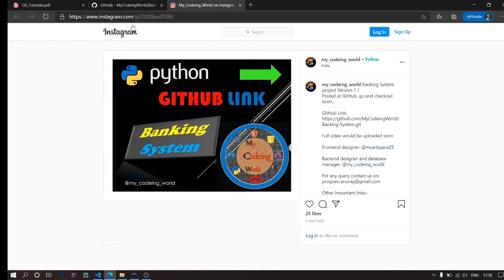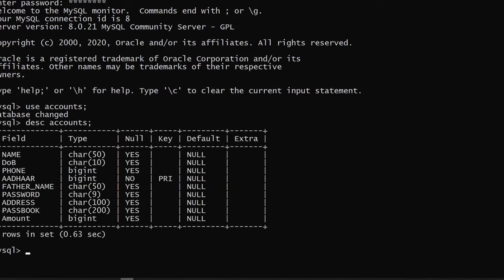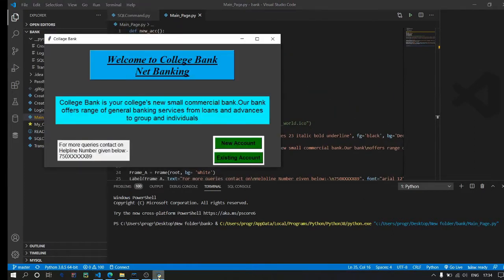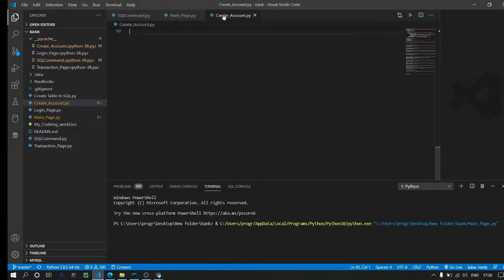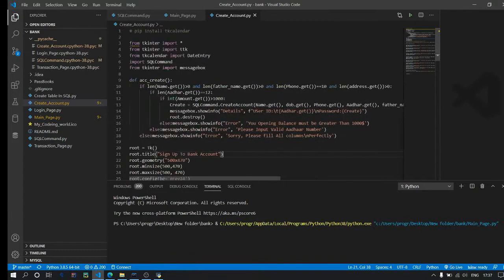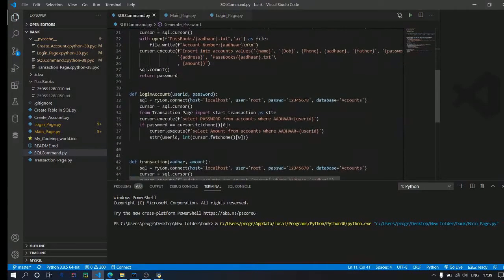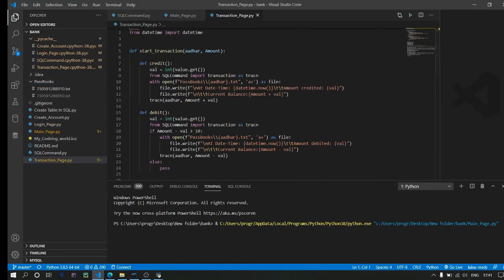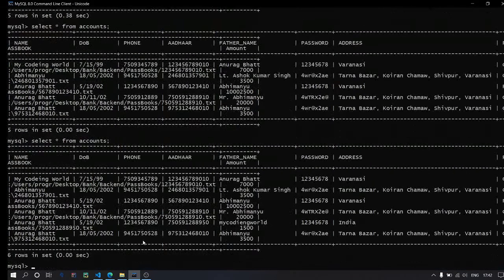Explanation Video | Banking System | Version 1.1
Banking System Version 1.1 Explanation video in English
First Video

This was my first video, I was bit nervous.
Please co-operate with me.